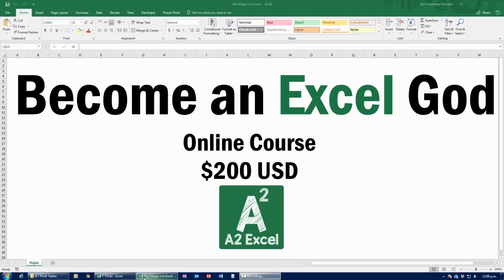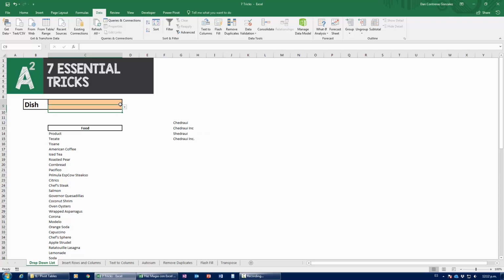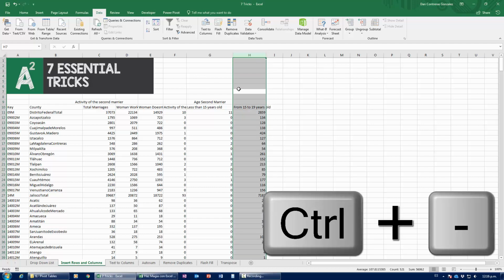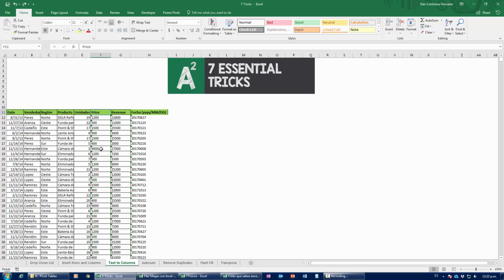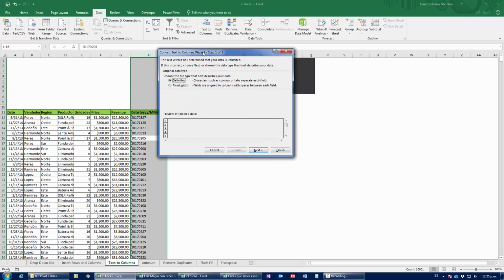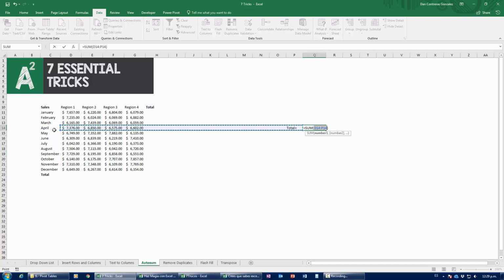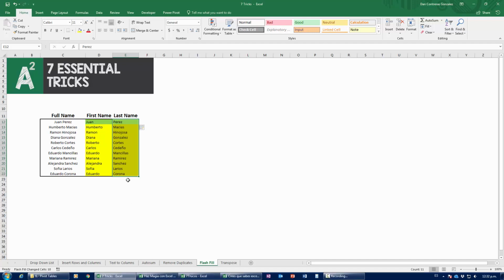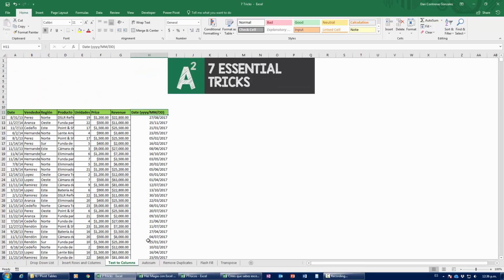Full Excel Tutorial – 3/12 - Impress your boss with these 7 Essential Excel Tricks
7 Excel tricks you need to know to get a job
Job interviews are often an intimidating process if you're not prepared, especially when they make you do an Excel exam on the spot.

That's why you need to know these 7 elementary tricks Excel to impress your interviewer and get that job you want.

In this video we will see the following advanced Excel tricks:

1. Drop-down list - Learn how to build validated lists! It is not the most important, but it is the most impressive.

2. Insert Rows - Chavos, they will look good pro when they learn to select rows, columns, insert them and delete them at once with the keyboard in Excel. We will use the shortcut Ctrl + Enter, the shortcut Ctrl + Space, the shortcut Ctrl + "+" and Ctrl + "-" on the Excel keyboard.

3. Text to Columns - This is the most undervalued Excel tool. Text in Excel columns allows you to fix the error of "number saved as text" and fix dates in rare formats.

4. Autosum with keyboard- Fast but impressive, the autosum in Excel saves you a lot of time.

5. Remove Duplicates - Removing duplicates in Excel allows you to know the unique elements of a list.

6. Flash Fill - From Excel 2013 available, it allows you to use artificial intelligence in Excel to separate names and surnames.

7. Transpose - Basic of basic, you have to know to fix tables flipped in Excel. Transpose in Excel is very simple.

Ready! Memorize these 7 advanced Excel tricks (and learn how to apply them) and you can pretend to be the Excel God you always wanted to be.